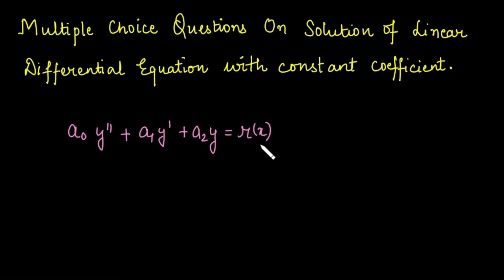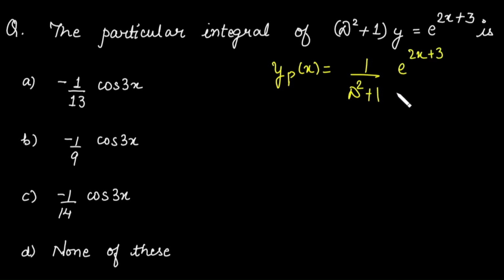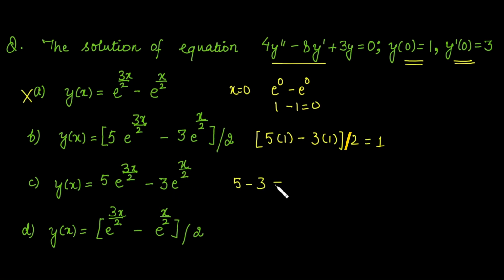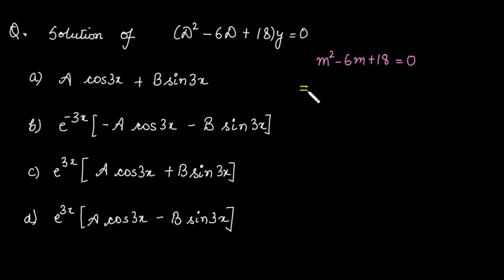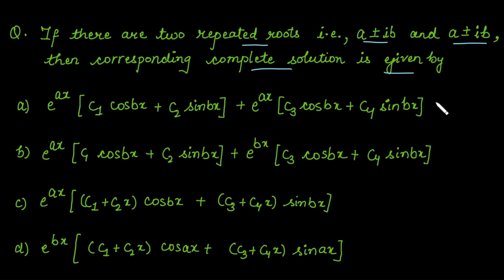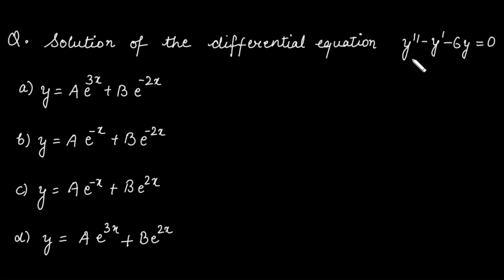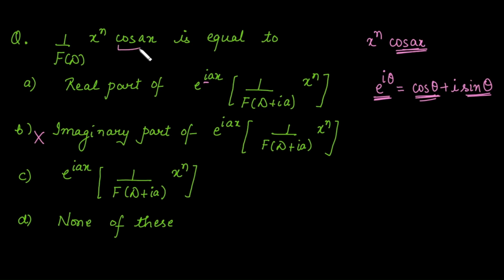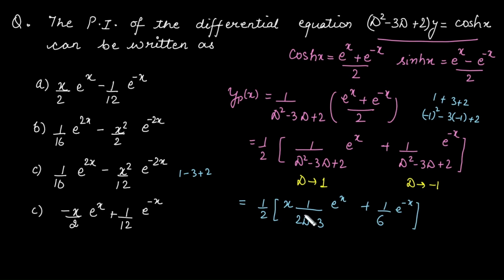MCQ on Solution of Differential Equations- Part 1